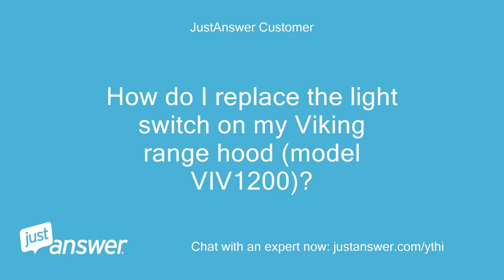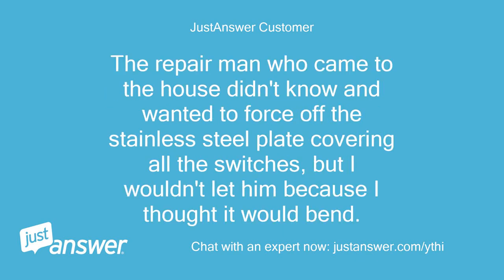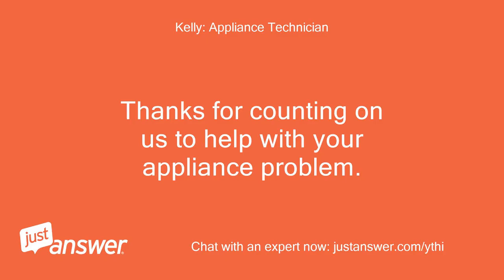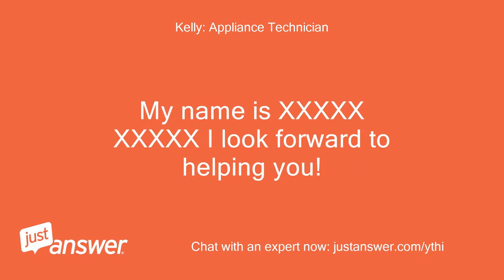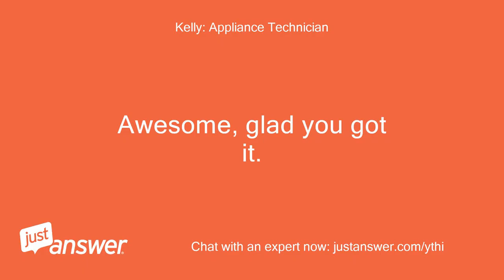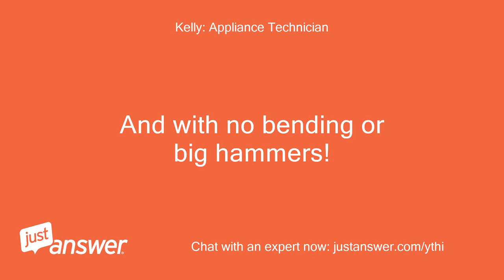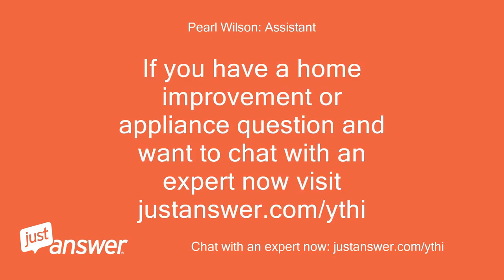How do I replace the light switch on my Viking range hood (model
JustAnswer Customer: How do I replace the light switch on my Viking range hood (model VIV1200)?
JustAnswer Customer: The repair man who came to the house didn't know and wanted to force off the stainless steel plate covering all the switches, but I wouldn't let him because I thought it would bend.
Kelly: Appliance Technician: The light bulbs will need to come out, exposing screws.
Kelly: Appliance Technician: See the page below for detail.
JustAnswer Customer: While the photos are an extremely useful tool, they don't match our range hood.
JustAnswer Customer: I tried to locate the screws indicated in the pictures and they don't exist on our hood.
JustAnswer Customer: There are zero screws on the left, right or center "front" (so, facing the outside of the hood while sitting under the hood) and the only screws on the sides are holding a bar of lights.
JustAnswer Customer: There do seem to be three screws up high above the light/electrical panel (not accessed from the light sockets).
JustAnswer Customer: Perhaps the whole piece comes down in one section?
Kelly: Appliance Technician: That is odd.
Kelly: Appliance Technician: It will come down as an assembly, they are not made so that anything has to be bent.
Kelly: Appliance Technician: Usually, there are a few screws that, when removed, will allow the entire panel to hinge down for service access.
JustAnswer Customer: You are right.
JustAnswer Customer: after a bit more looking (and taking out the three higher screws) my husband found the screws in the diagram.
JustAnswer Customer: Thank you!
JustAnswer Customer: Totally my mistake - you were 100% correct!
Kelly: Appliance Technician: Awesome, glad you got it.
Kelly: Appliance Technician: And with no bending or big hammers!